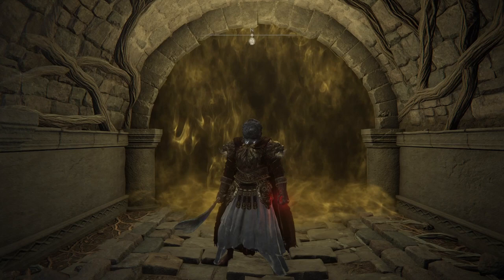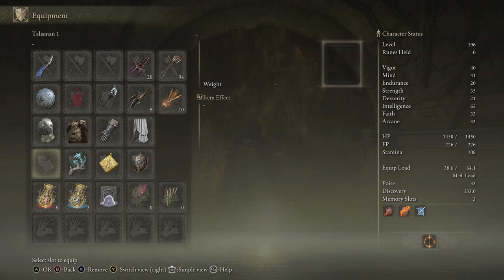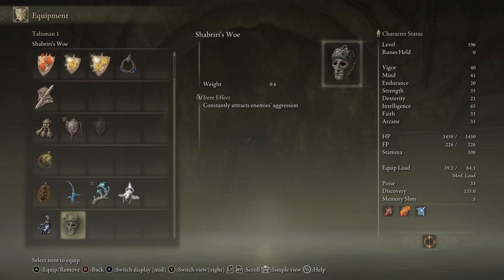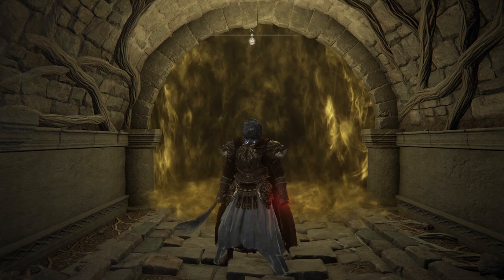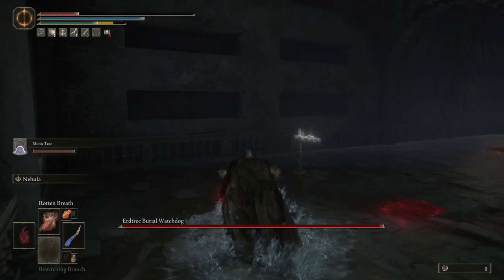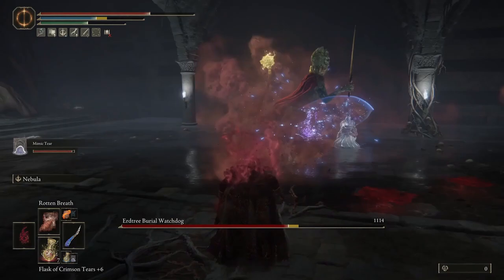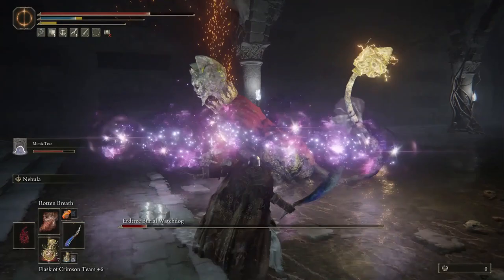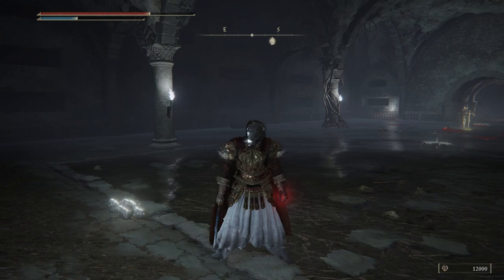ELDEN RING - KILL ANY BOSS EASY | New Boss Bug! | Works On All Bosses! Super Easy!